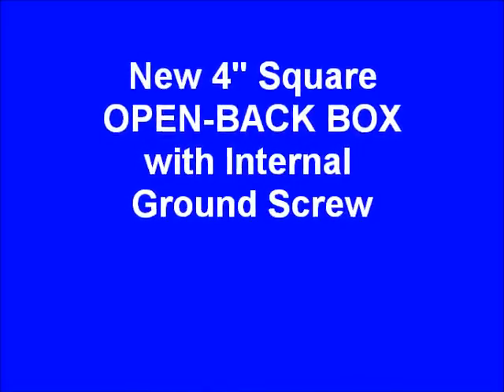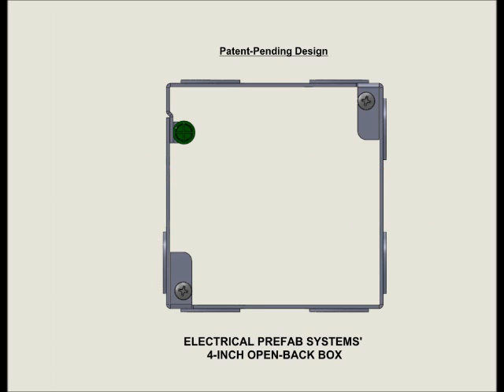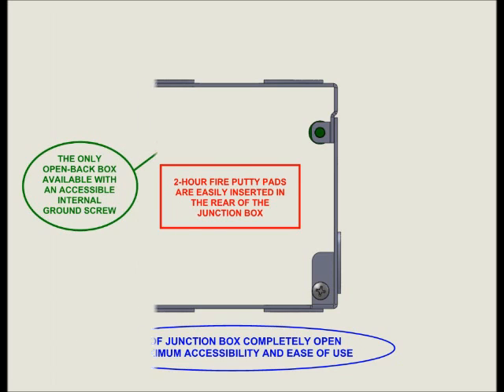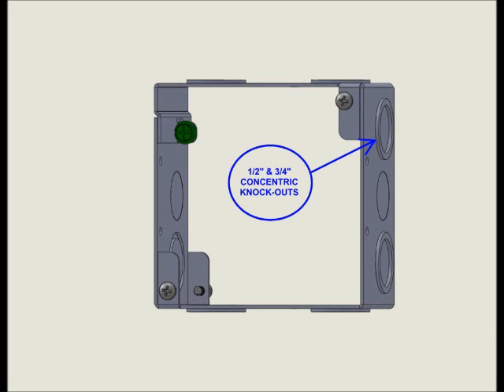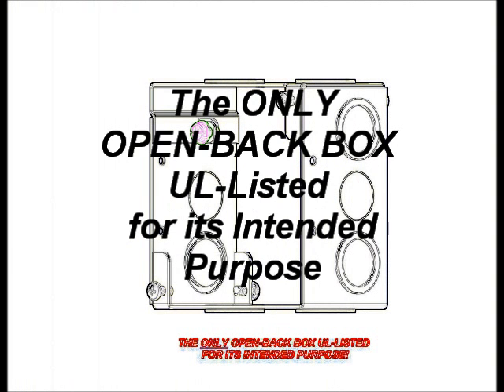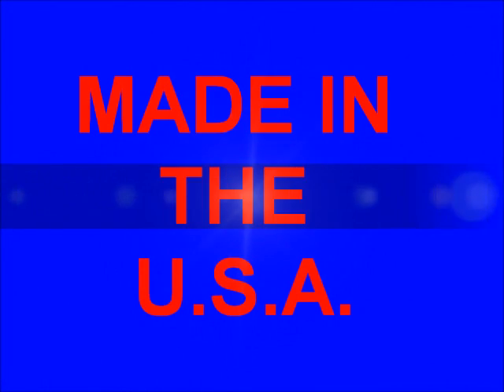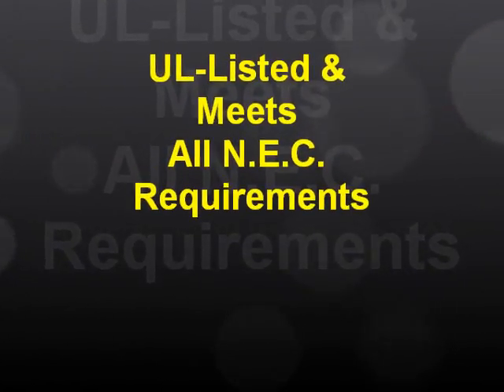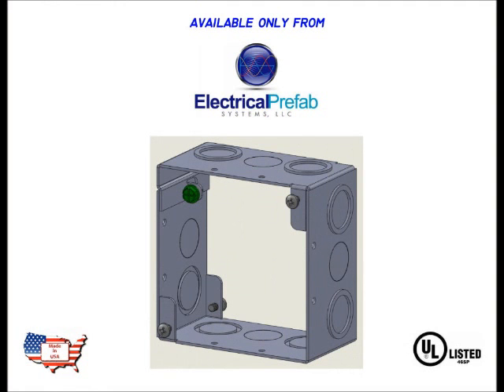Square Open-Back Box with Internal Ground Screw- An Electrical Prefab Systems, LLC Exclusive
The only open-back box with internal ground screw that is UL-Listed and meets all N.E.C requirements available on the market today. Made in the U.S.A, available exclusively from Electrical Prefab Systems, LLC.